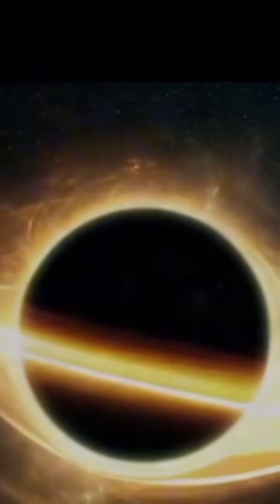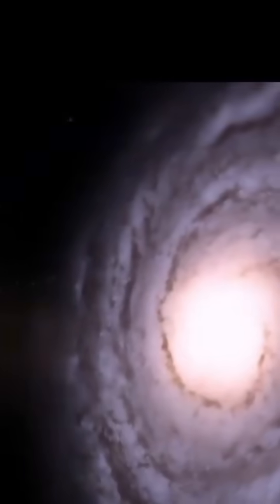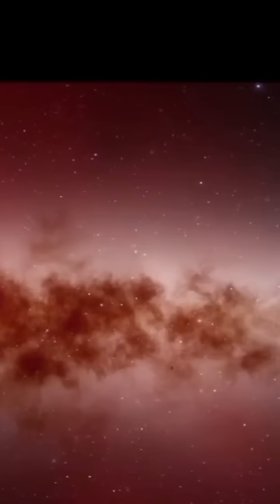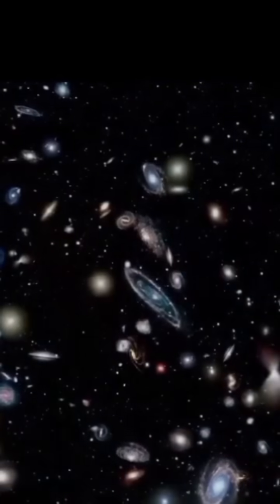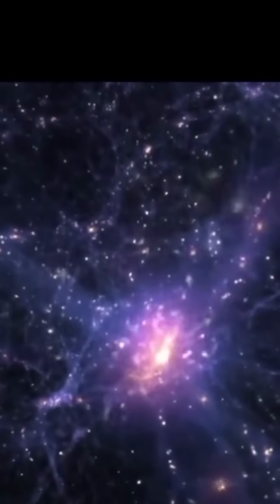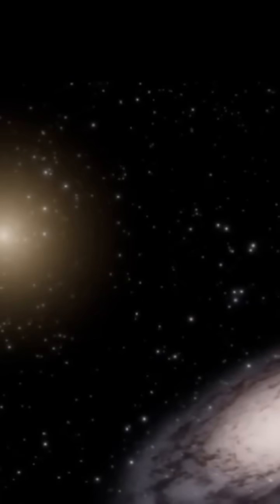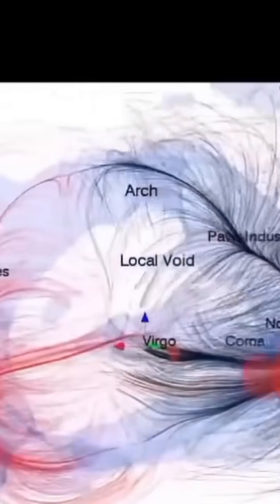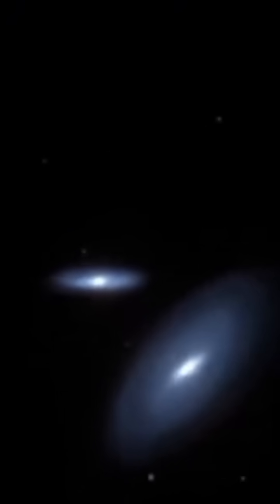A Force Stronger Than a Black Hole: The Great Attractor Mystery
Something colossal is pulling our galaxy! Discover the mind-blowing mystery of the Great Attractor, a powerful force moving hundreds of millions of stars.